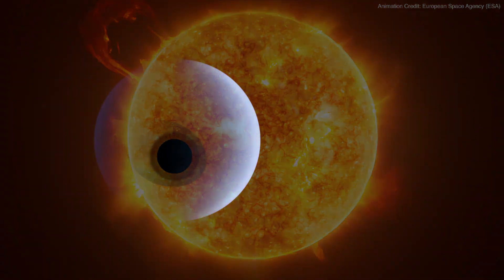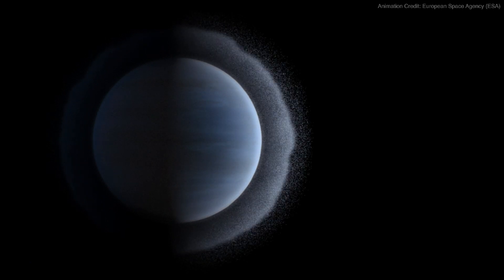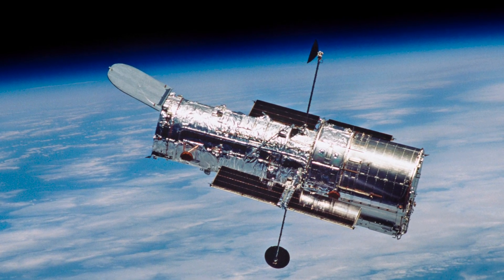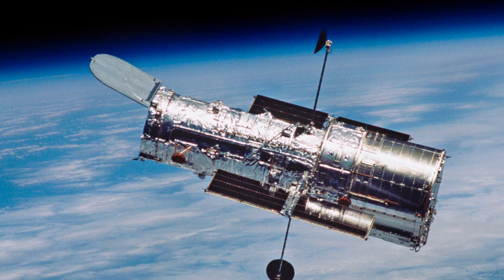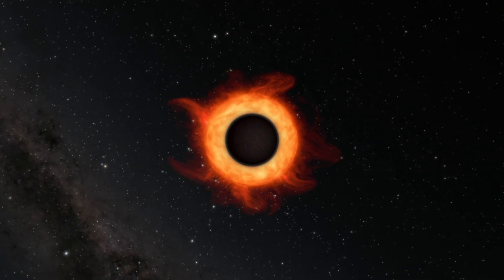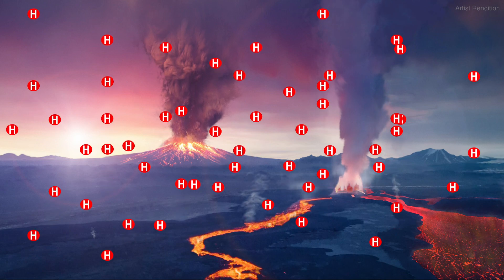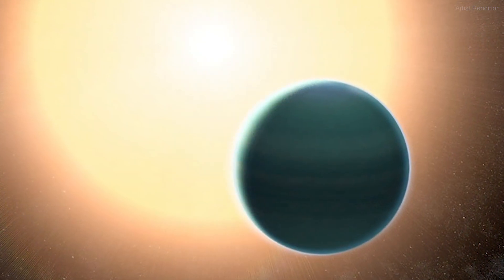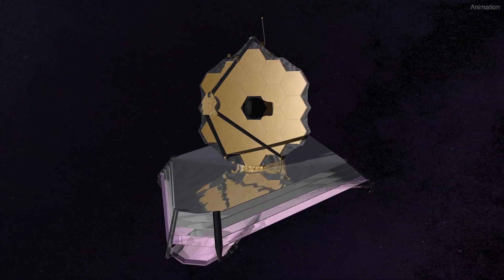Distant Planet May Be On Its 2nd Atmosphere, NASA’s Hubble Finds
Scientists using NASA’s Hubble Space Telescope have found evidence that a planet orbiting a distant star that may have lost its atmosphere but gained a second one through volcanic activity.

The planet, GJ 1132 b, is hypothesized to have begun as a gaseous world with a thick hydrogen blanket of atmosphere. Starting out at several times the diameter of Earth, this so-called “sub-Neptune” is believed to have quickly lost its primordial hydrogen and helium atmosphere due to the intense radiation of the hot, young star it orbits. In a short period of time, such a planet would be stripped down to a bare core about the size of Earth. That’s when things got interesting.

Additional Visualizations:
Artist’s impression of Exoplanet GJ 1132 b: Robert Hurt
Atmosphere escaping an exoplanet (artist’s impression): NASA, ESA, M. Kornmesser
Artist’s impression of WASP-107b: ESA/Hubble, NASA, M. Kornmesser
Video animation of of Exoplanet GJ 1132 b: Robert Hurt
Aerial of oozing red lava in Hawaii: Artbeats
Aerial from Puu Oo volcanic vents on Hawaii's Kilauea: Artbeats
Exovolcano Animation Background Only: Michael Lentz
Illustration depicting one interpretation of planet GJ 357 c: Chris Smith

Music: "Planetary Exploration" by Richard Andrew Canavan [PRS], via Sound Pocket Music [PRS] and Universal Production Music